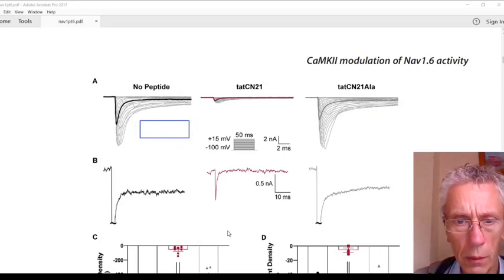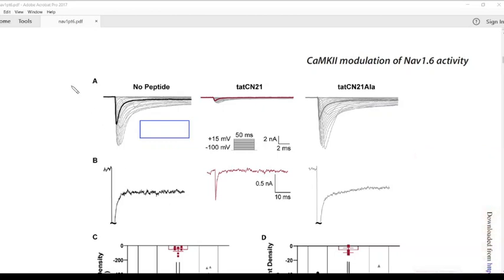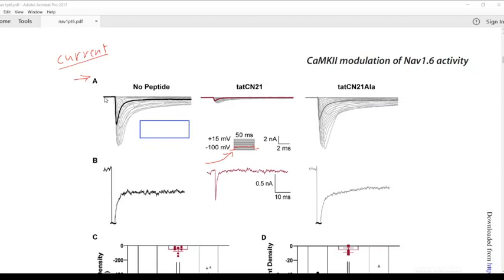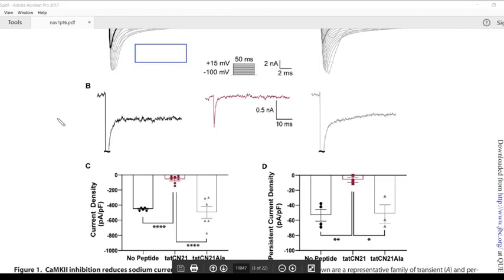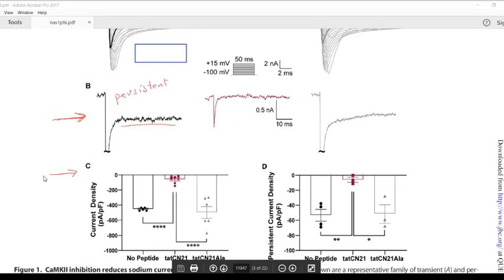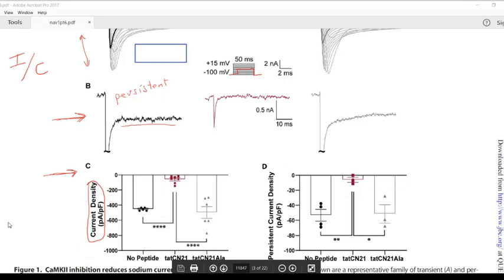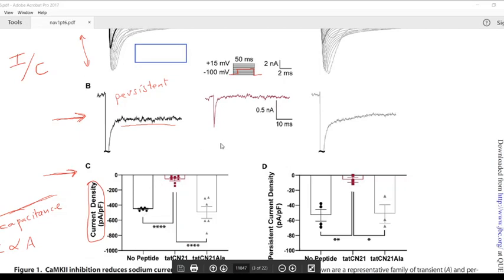explanation of VC in figure 2